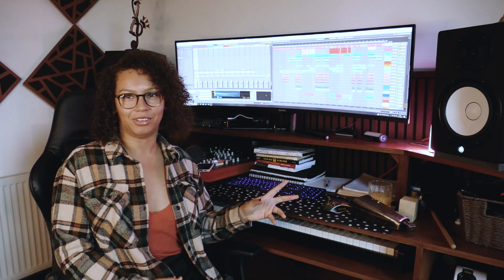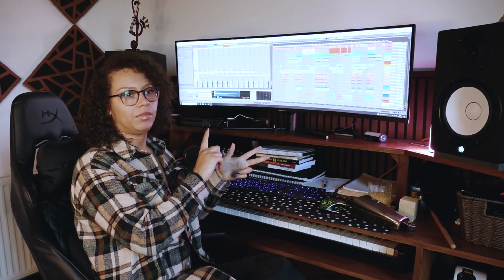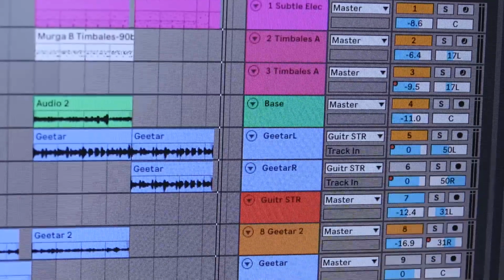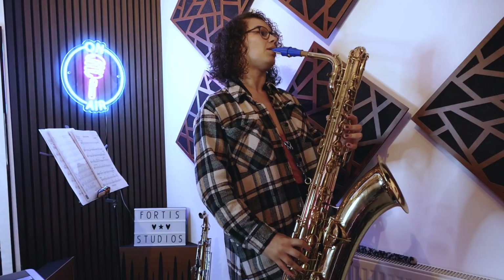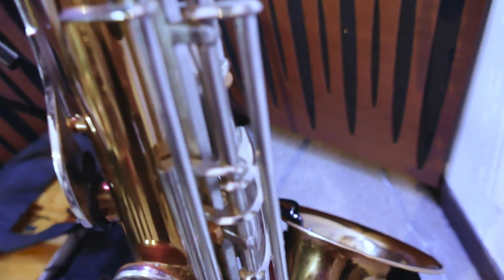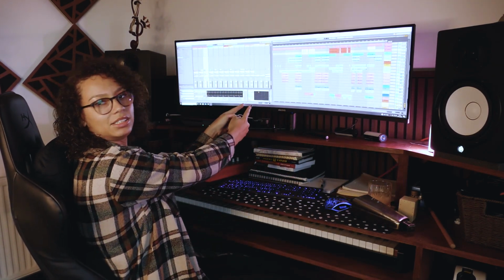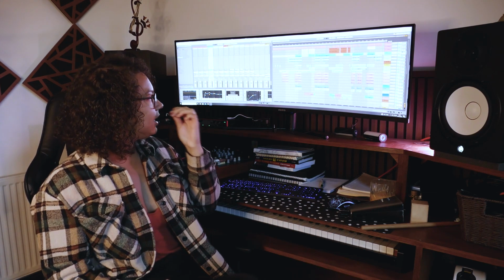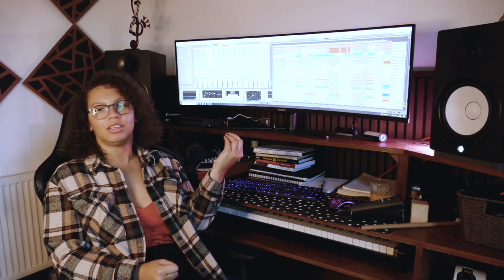Dynamoment - The Studio Breakdown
Ever wanted to hear some individual components from your favourite music? Here at Fortis Studios, we break down Dynamoment not only to the stems of the track, but to the very notes that make this song exactly what it is. Delve into the processing, production and programming of all the instruments featured in this funk and samba fusion.

With insight from Rea Fortis (producer, writer, performer) and feature from Reuben George (trombonist, performer, arranger) we lean into sounds that you may not have noticed before in this composition. In this mini masterclass, explore the fantastic moments of musical ingenuity that make up this Dynamoment.